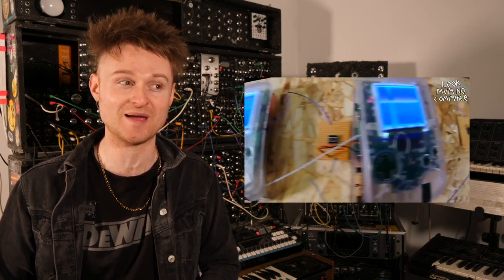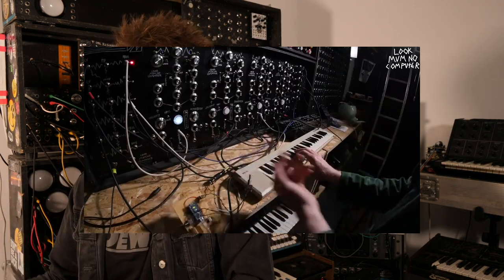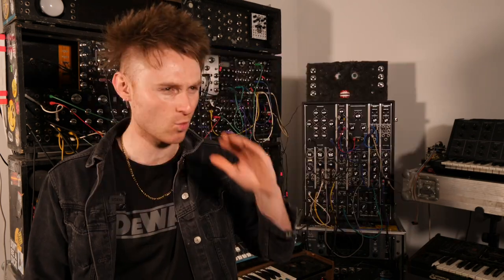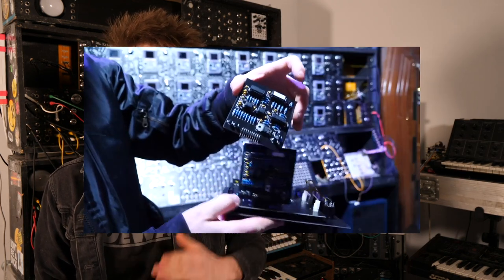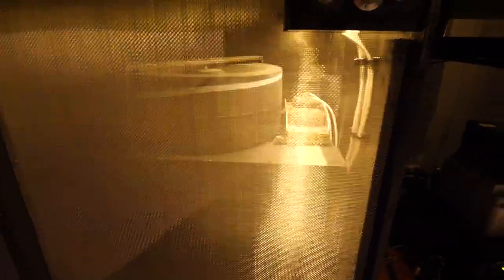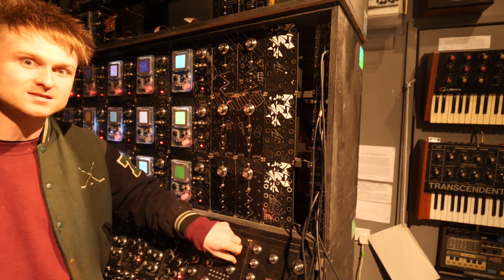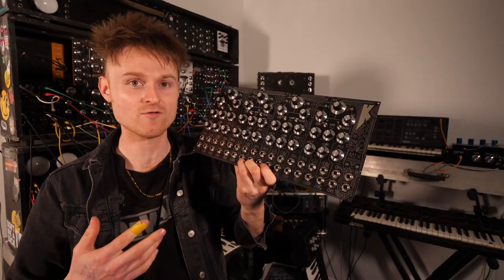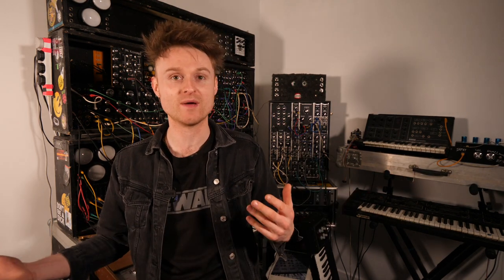Stereo filters in THE GAMEBOY MEGA MACHINE episode 17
The latest on the GAMEBOY MEGAMACHINE
Loads of extra videos, audio downloads, songs and livestreams available:-
it also makes  @THISMUSEUMISNOTOBSOLETE  possible
 THIS MUSEUM IS (NOT) OBSOLETE       :-
List of Gear/Electronics I USE :-
THANKUS HUMUNGOUSO to :-
CoFFeeTaBLesE
David Dolphin
Karl Jansson
casey
Miles Flavel
Scott Armstrong
worldofchris
Frank García Torres